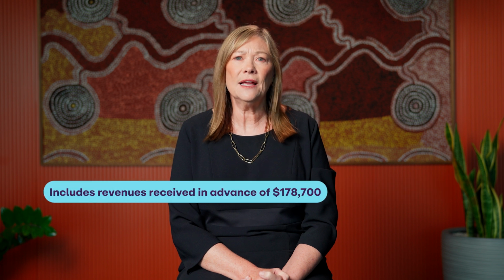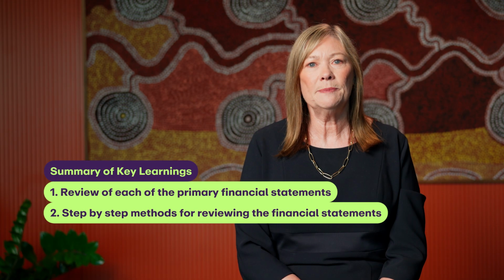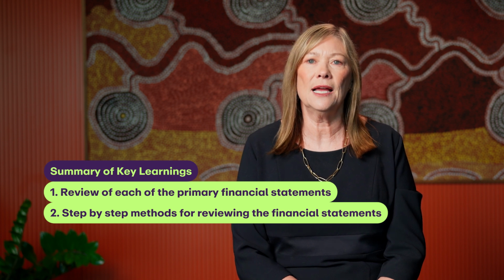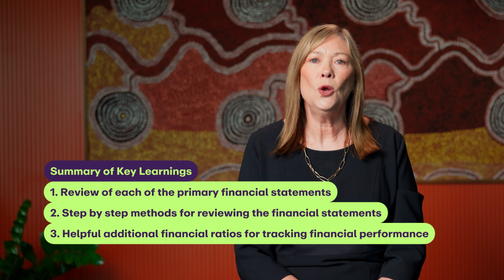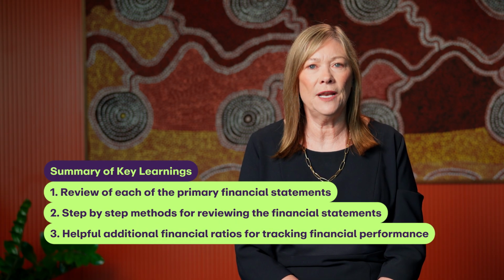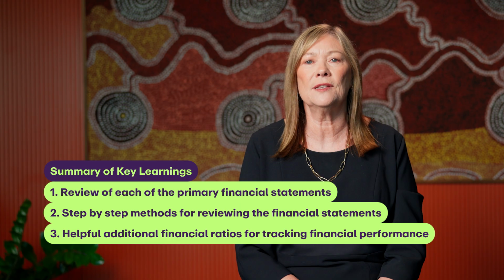Board Financial Fluency: 6. Reviewing financial statements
In video 6 of Board Financial Fluency, we bring the three primary financial statements together and show how to review them as a whole. This video explains how the statements connect, offers a step-by-step approach to interpreting financial performance and position, and introduces useful ratios and benchmarks to support board oversight.

To learn more about this series, please visit Creative Australia’s Governance Hub

Written and hosted by: Carole Campbell FAICD
Produced by: Creative Australia
Artwork credit: Tim Payungu Tjapangati, Untitled (Papunya Painting), n.d., synthetic polymer paint on canvas. © estate of the artist licensed by Aboriginal Arts Agency Limited.